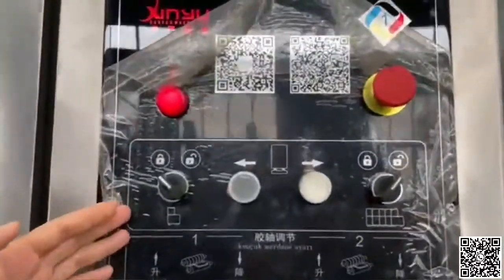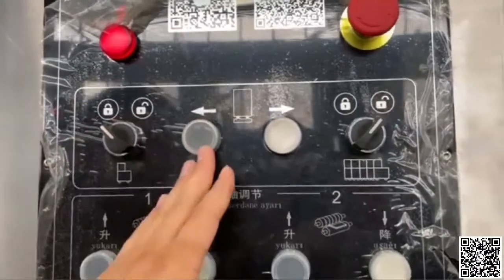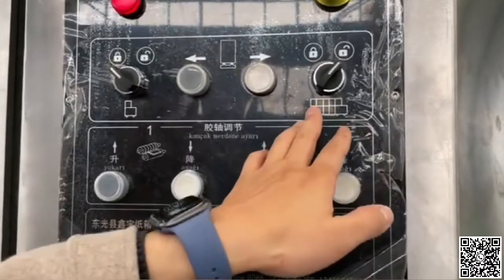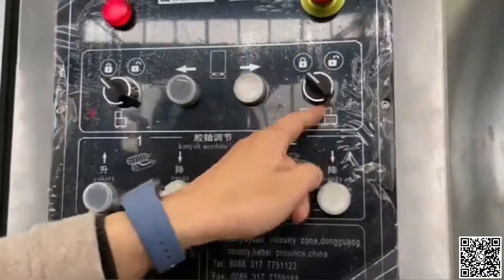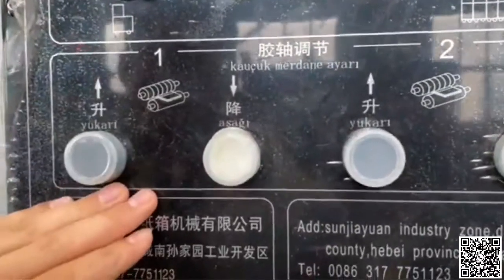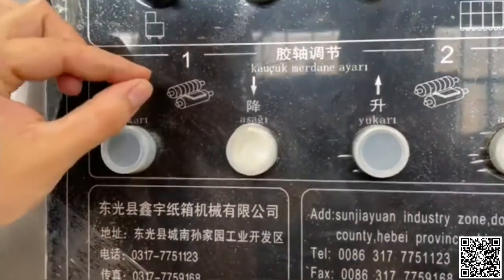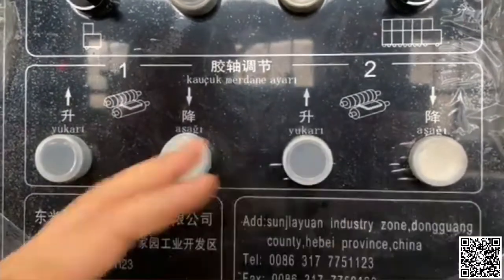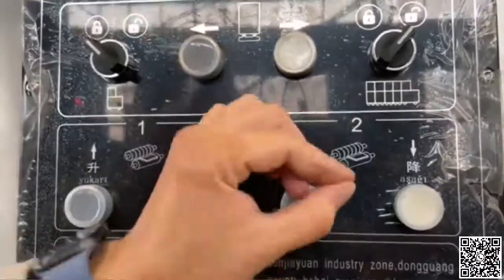Use Manual of Lead Edge Feeder Unit 2 (XY-V Model Y Series) # Short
--Manufacturer : DONGGUANG XINYU CARTON MACHINERY CO.,LTD
--Sales Director : Mr.Diace Xu
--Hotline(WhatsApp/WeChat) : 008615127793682